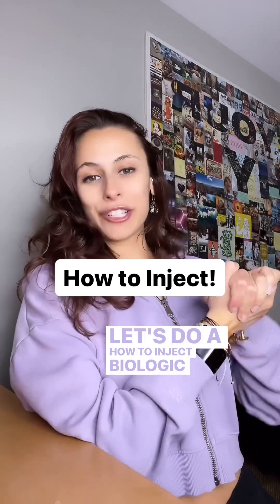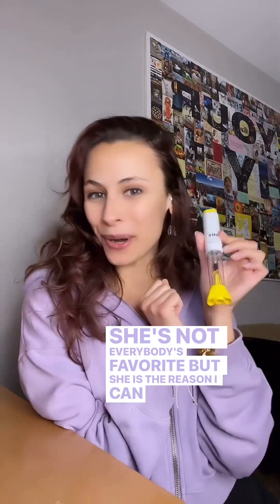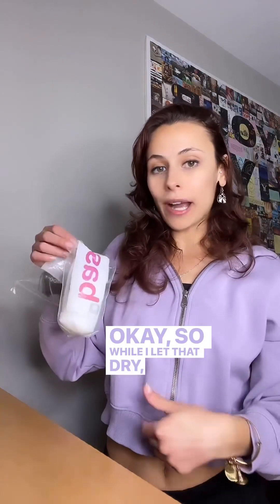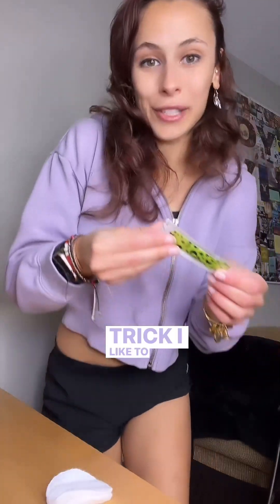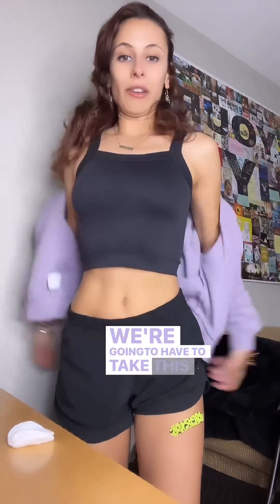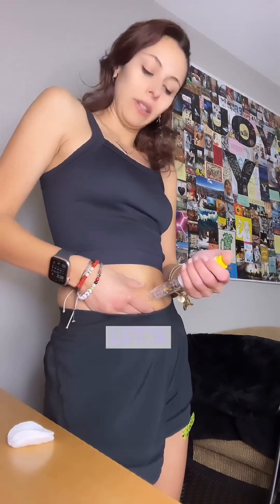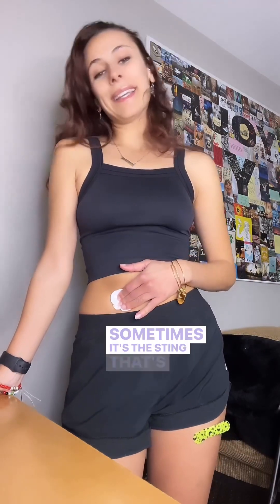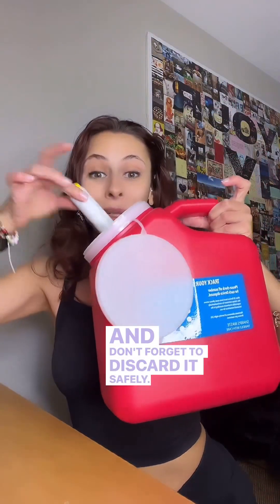How to self inject!💉I hope this helps!!🥳💜